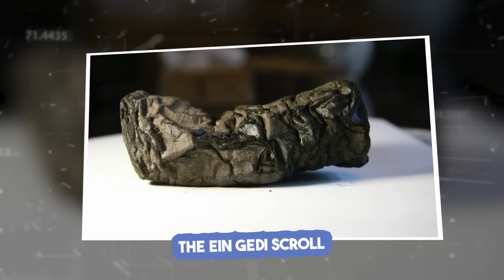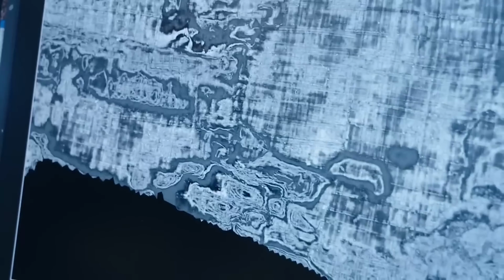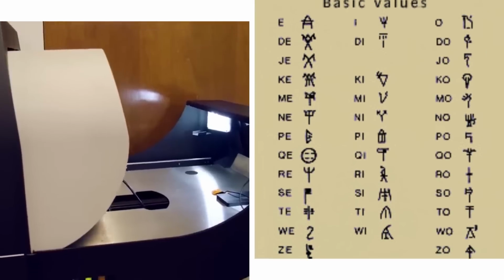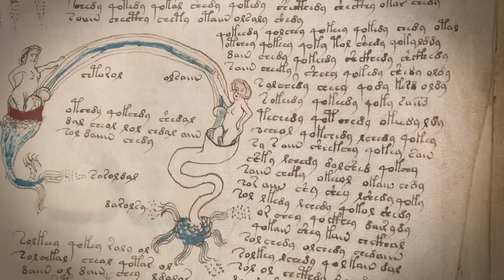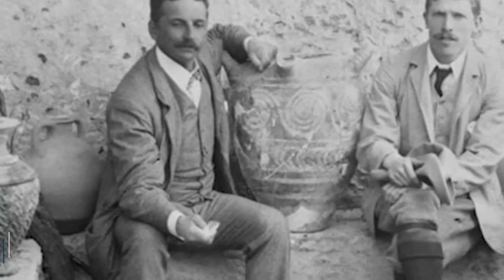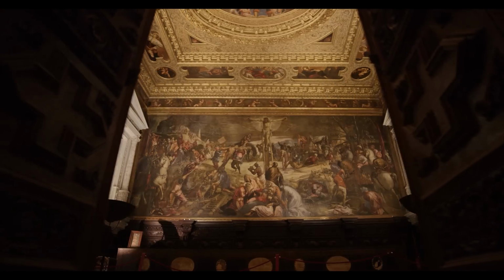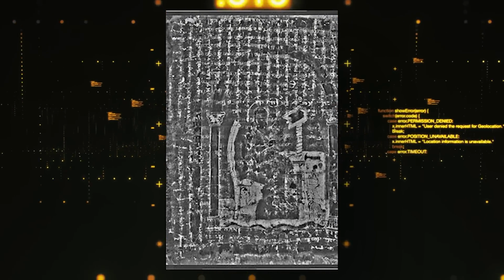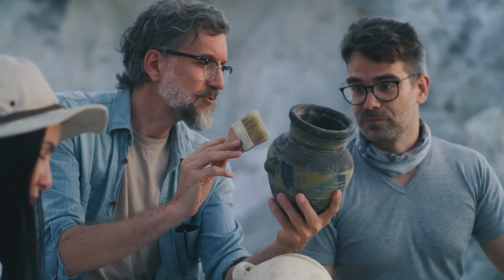This Ancient Language Was Decoded By An AI – What It Revealed is Terrifying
For decades, historians have struggled to lay hold on thousands and thousands of ancient materials written in mysterious languages; they knew where they were from but could never figure out the secrets behind all those signs and symbols. But what if we told you all that the game has changed? AI has revealed dozens of secrets with unbelievable accuracy and it may be a lot to take in.

The Ultimate Discovery creates unique transformative content for educational and entertainment purposes and represents the opinions of this channel. Any attempts to falsify content strikes via the YouTube copyright system will be dealt with by our legal team.

We use Clonedub.com to translate our channel into different languages.